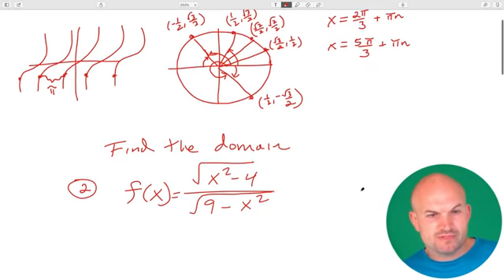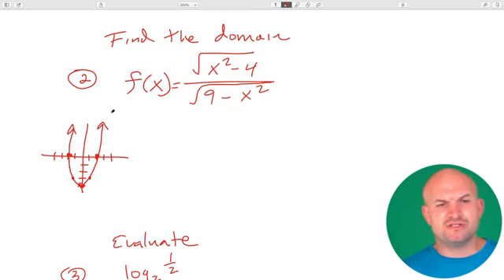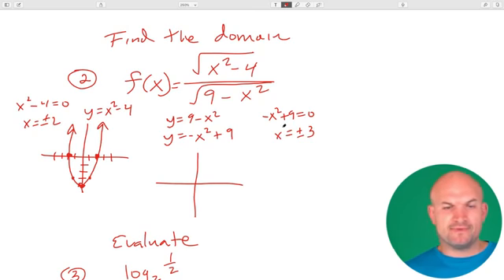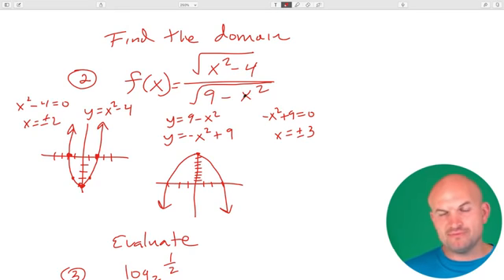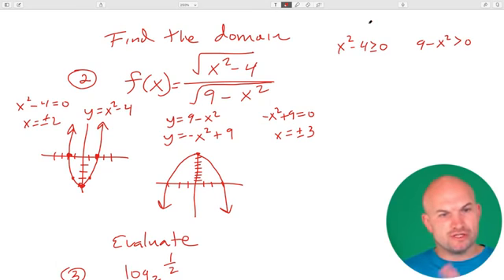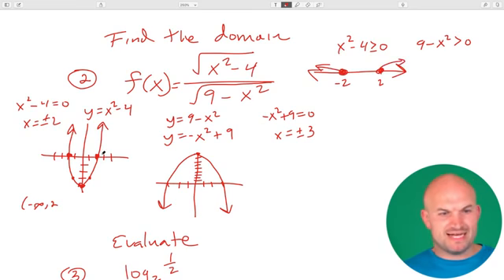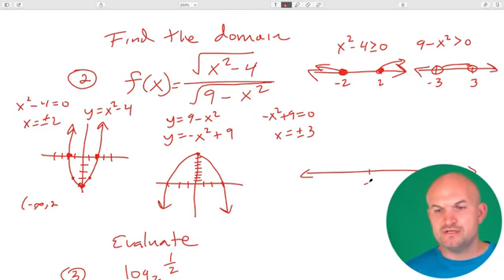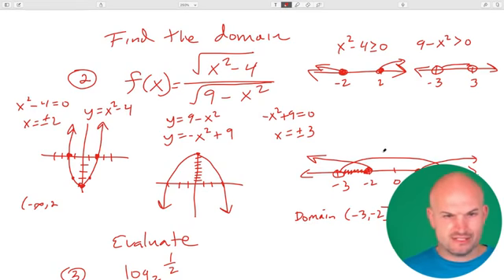Find the Domain of Function | Pre Calculus